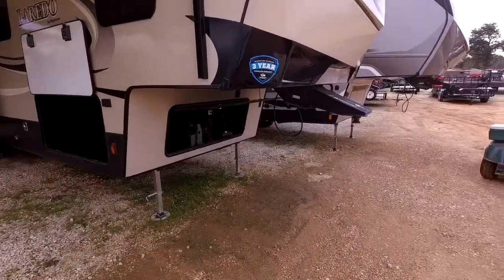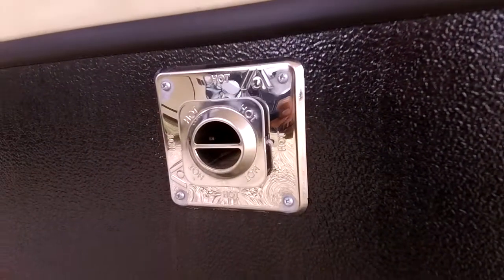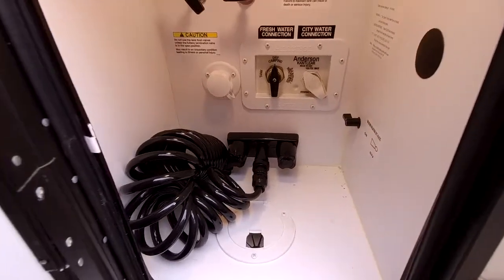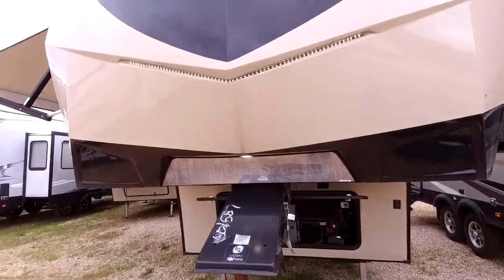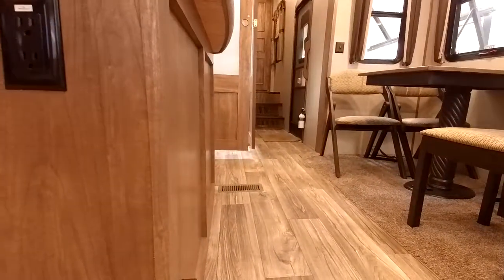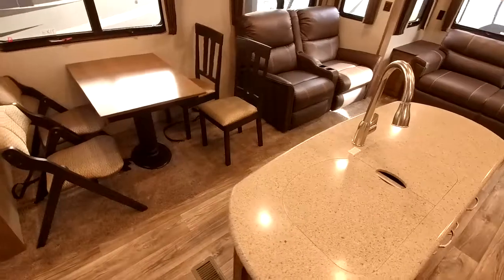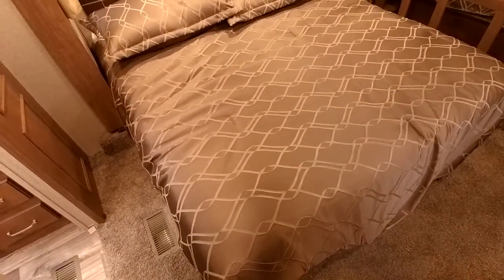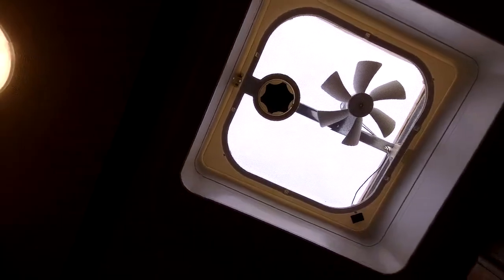Heather: 2018 Keystone Laredo 358BP Fifth Wheel